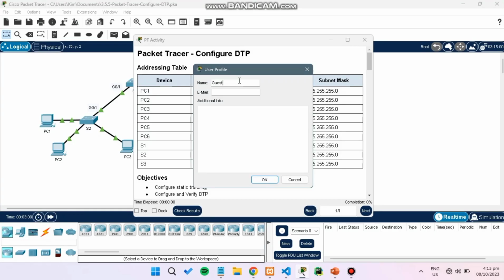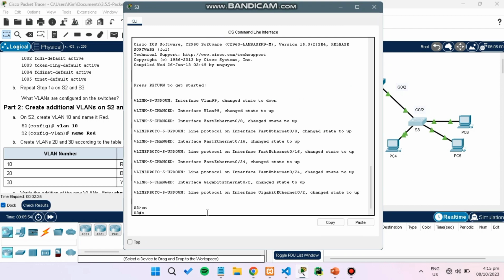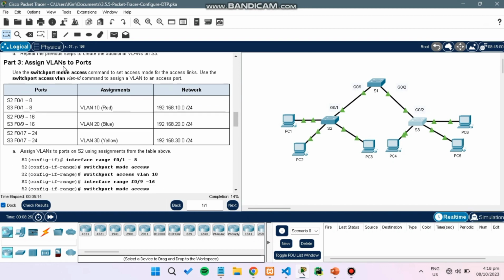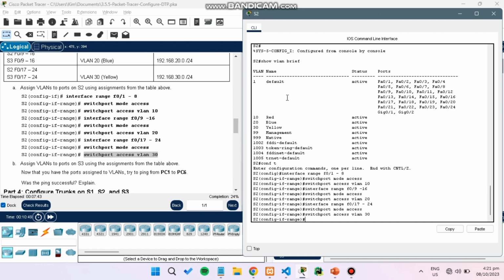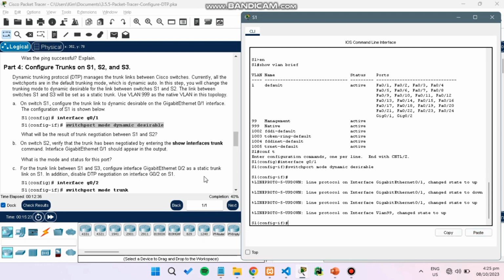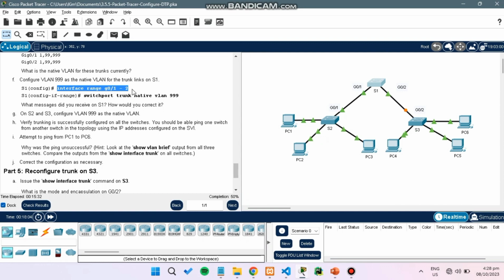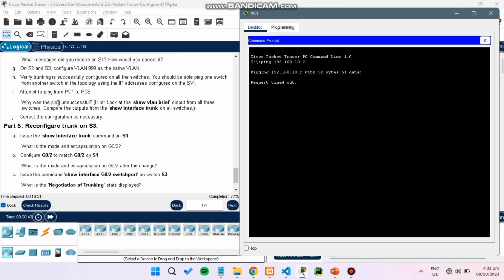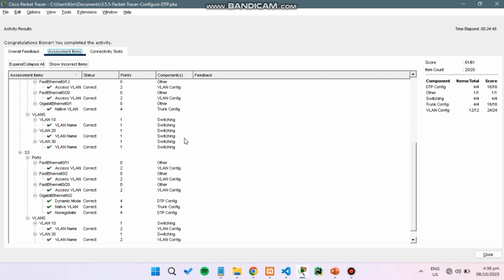CCNA 2 - Configure DTP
This output was done by the group of Miss. Bisnar, BSIT students of SLSU-TO.